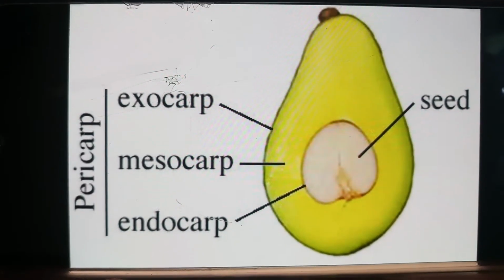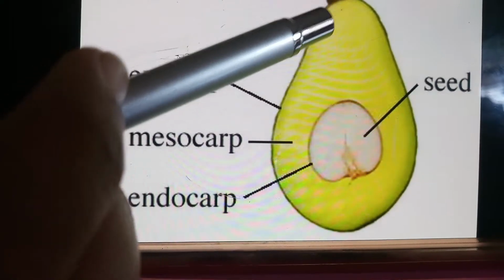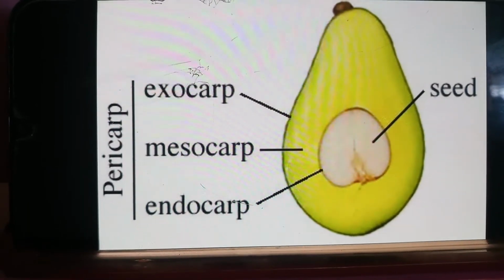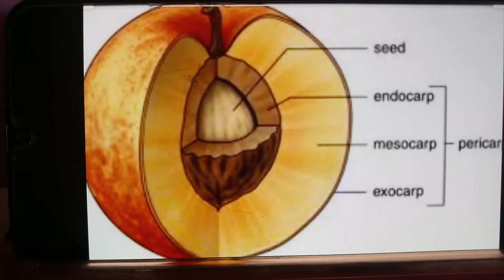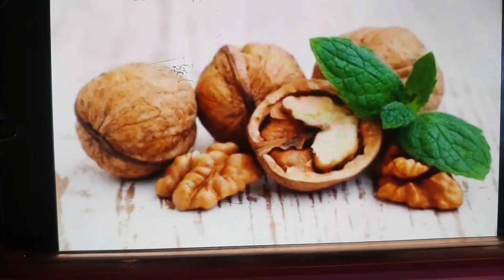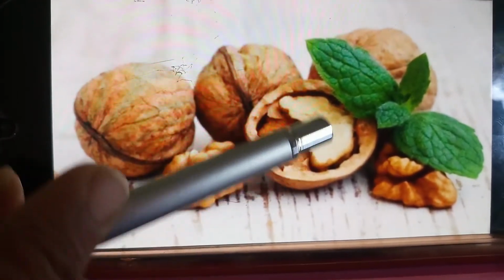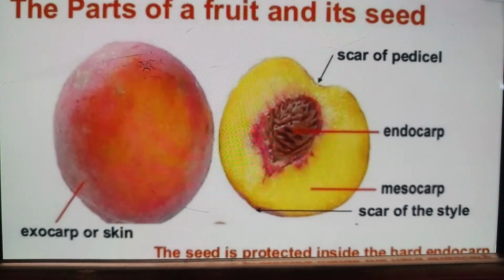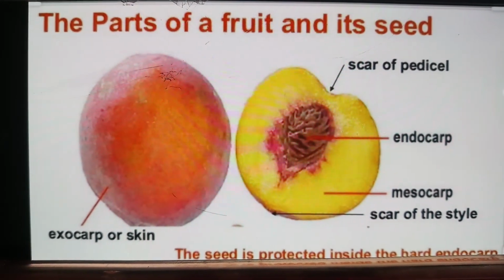Fruit - Parts and Function of a Fruit